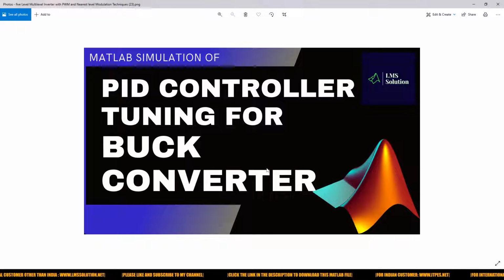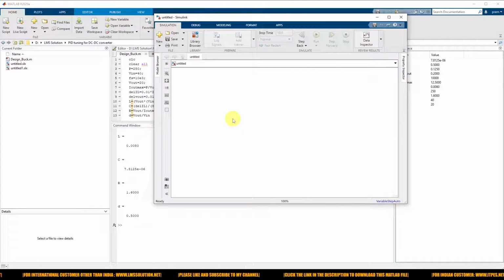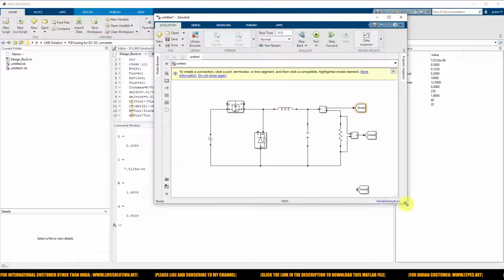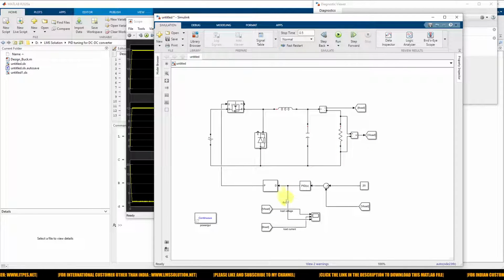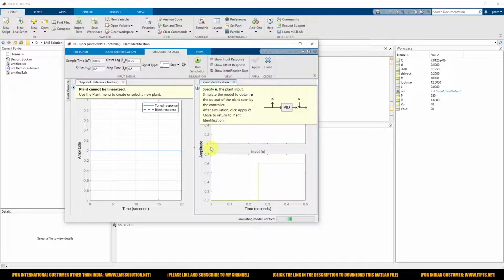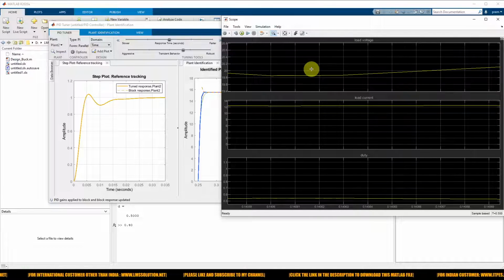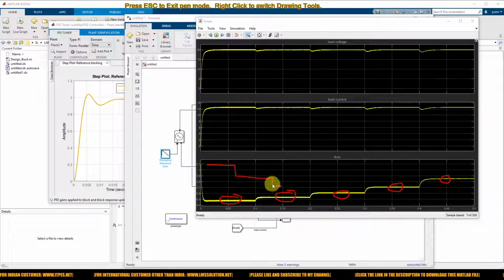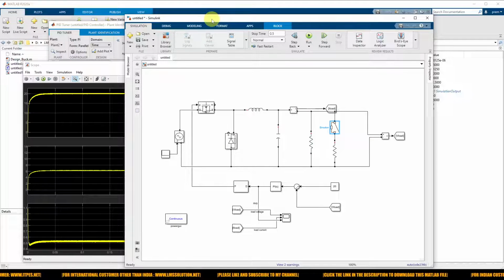MATLAB Simulation of PID Controller Tuning for a Buck Converter | DC-DC Converter Control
📝 Description

In this video, we demonstrate the MATLAB/Simulink simulation of a PID controller tuned for a Buck Converter. The project focuses on the design of a 250 W buck converter and its regulation using a closed-loop PID controller.

We explain the complete process starting from converter design, modeling in Simulink, and PID tuning using MATLAB’s PID Tuner tool with system identification. The results highlight how the PID controller achieves zero steady-state error, fast transient response, and robust regulation under variations in input voltage and load.

This tutorial is perfect for students, researchers, and professionals working in power electronics, renewable energy, and electric vehicle systems.

⚙️ Specifications of the Model

Rated Power: 250 W

Input Voltage (Vin): 40 V

Output Voltage (Vo): 20 V

Switching Frequency (fs): 10 kHz

Inductor (L): 8 mH

Load Resistance (R): 1.6 Ω

Duty Ratio (D): 0.5

PID Controller Gains (tuned):

Kp = 0.048

Ki = 8.72

Kd = 0.0012

🔑 Key Points for the Video

Introduction to DC–DC buck converters and their importance.

Limitations of open-loop operation and the need for closed-loop control.

Step-by-step buck converter design (inductor, capacitor, duty ratio).

Simulink model explanation with MOSFET, PWM, inductor, capacitor, and load.

PID control design: proportional, integral, and derivative action.

System identification and PID tuning in MATLAB.

Simulation results: regulation under input voltage and load variations.

Performance comparison between P, PI, and PID controllers.

Applications in renewable energy, EV chargers, and power supplies.

Final conclusion: PID ensures robust, fast, and accurate regulation.